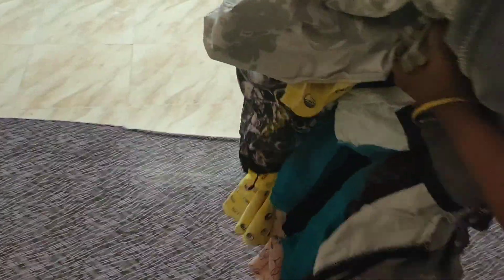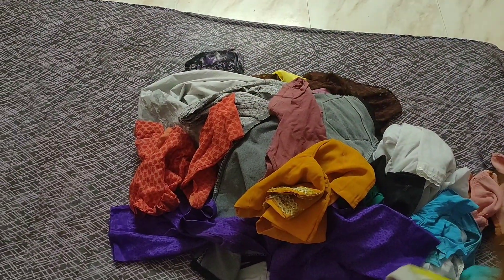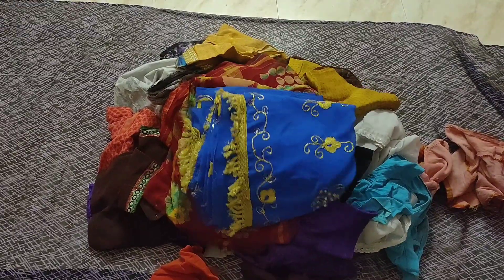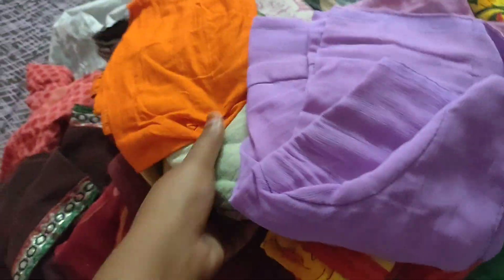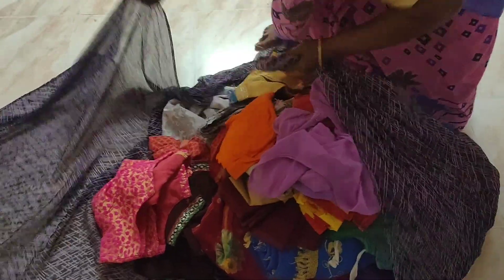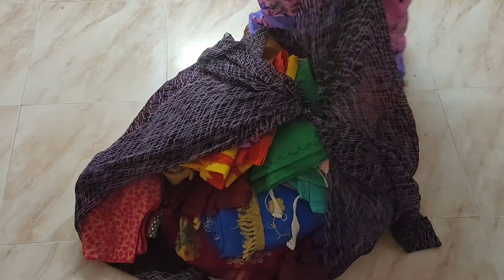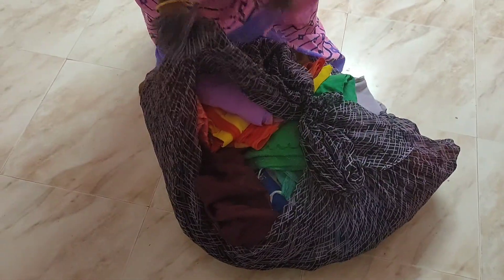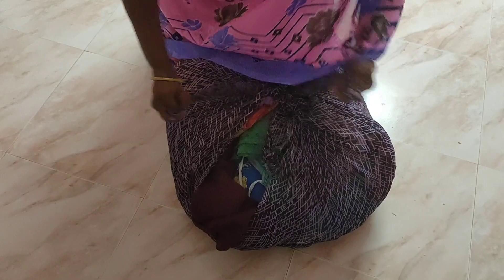Subscriber காக ஒரு வீடியோ